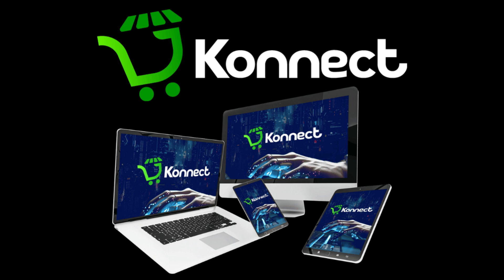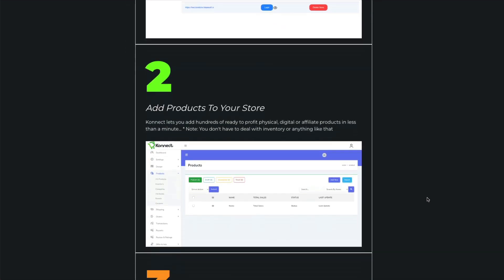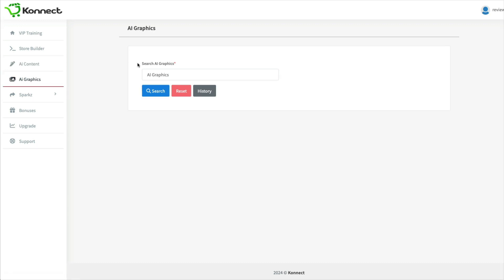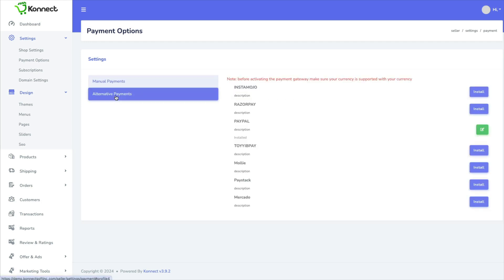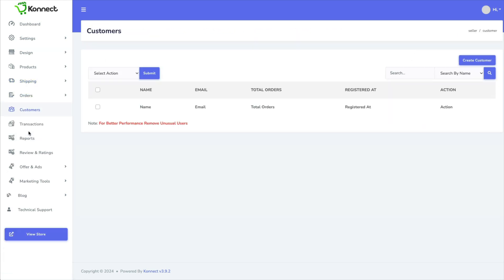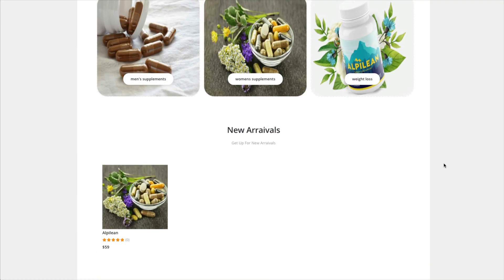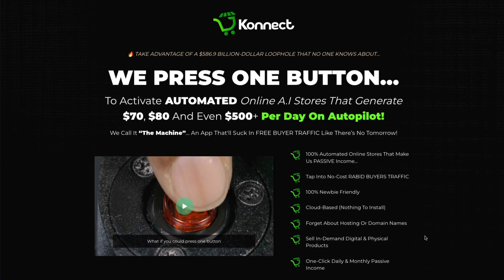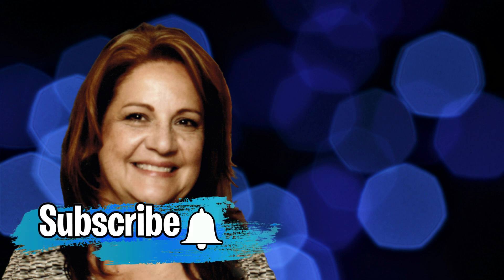Konnect Review 🛑 Waste of Money! 🛑 Konnect by Venkata Ramana Honest Review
In this Konnect review, I’ll give you my honest opinion on this Venkata Ramana product that most other reviewers won’t. Why don't you learn how to build your own $100/day business for FREE ❤️

0:00 Welcome
0:41 Build your own $100/day business
1:37 Sales page
3:12 Inside the product
5:51 Site dashboard
9:15 Time-consuming...
11:02 Ugly website
13:15 Poor traffic strategy
14:10 Broken software
16:17 Upsells
16:52 Pros
17:02 Cons
17:43 Recommendation
17:53 Better alternative

SKYPE: stoddartsuzanne